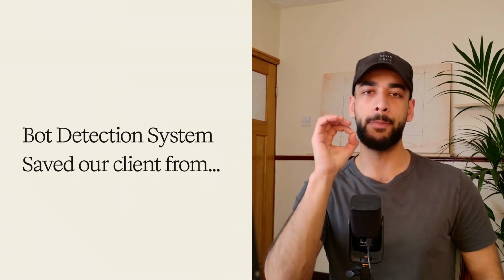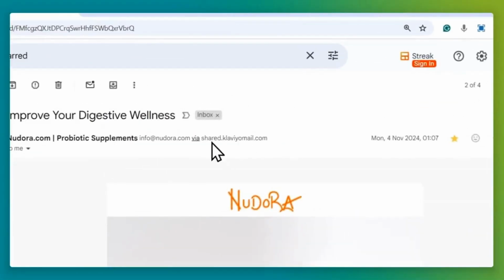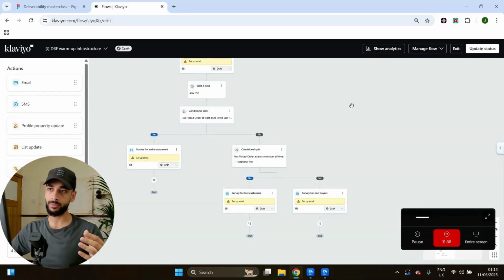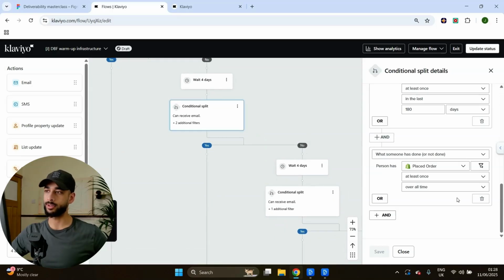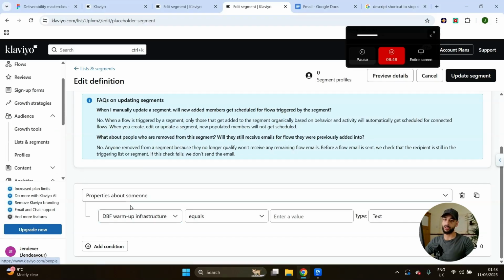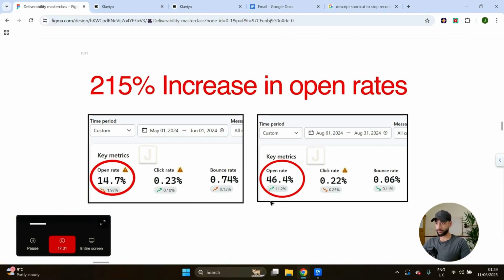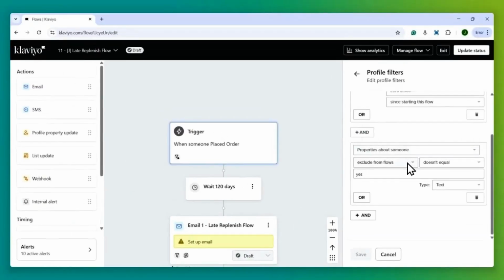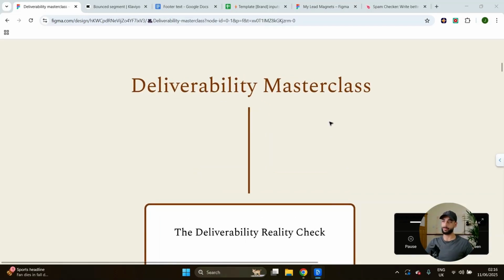Fix Low Open Rates & Email Deliverability [2025 Guide]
Learn how to get your Klaviyo emails out of the spam folder and dramatically improve your email deliverability with this comprehensive masterclass. If you're experiencing low open rates in Klaviyo or wondering how to check if your emails are going to spam, this step-by-step tutorial reveals the exact system to fix your deliverability issues.
In this video, you'll discover:
✓ How to check your current deliverability status in Klaviyo (with exact dashboard setup)
✓ Why your emails might be landing in spam folders (and how to fix it)
✓ The automated DBF Warmup Infrastructure that fixes deliverability on autopilot
✓ How to get high open rates in Klaviyo without manual work
✓ Critical mistakes that damage your sender reputation
✓ Bot detection and removal strategies to protect your domain
Whether you're dealing with Klaviyo spam issues for the first time or struggling with consistently low open rates, this proven system has helped brands go from 14% to 46% open rates. You'll learn exactly how not to go to spam with Klaviyo emails, especially when sending for the first time.
This method eliminates the need for constant manual segmentation and campaign scheduling - just set up the flow once and let it automatically warm up your domain. Perfect for e-commerce brands serious about email marketing success.

Timestamps and resources mentioned in the video are available below.